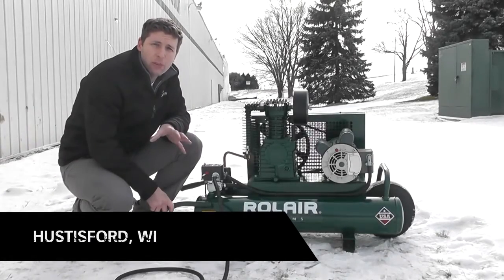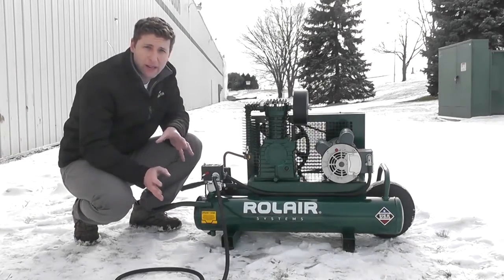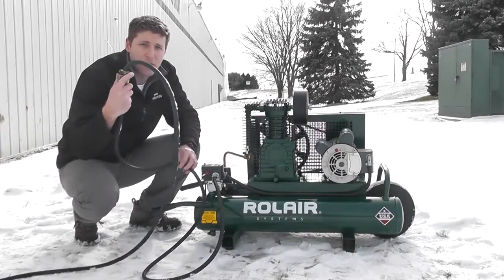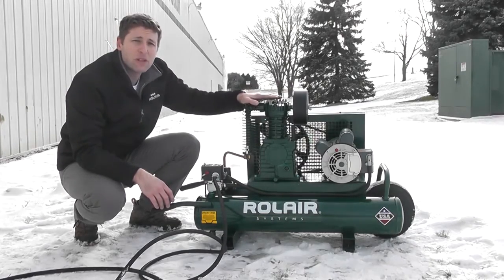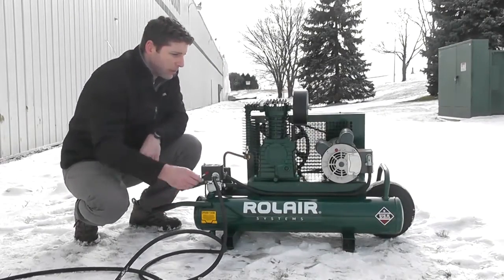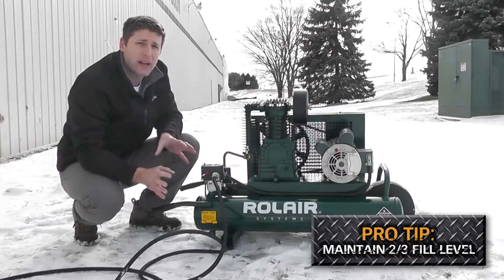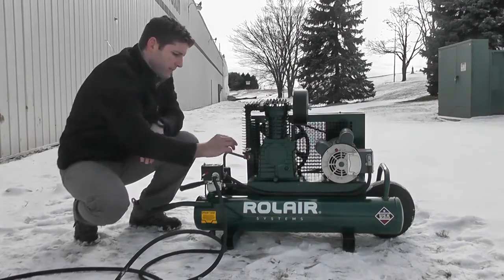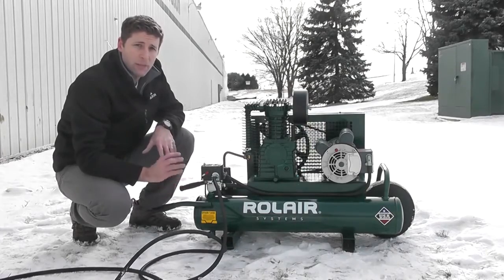How To Cold Start An Electric Air Compressor With RolAir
Learn the basics for cold weather starting an electric-powered air compressor by RolAir. Always consult your owner's manual first, and ensure proper procedure before starting. This video features the RolAir 5715K17, which can be found on Nail Gun Depot.